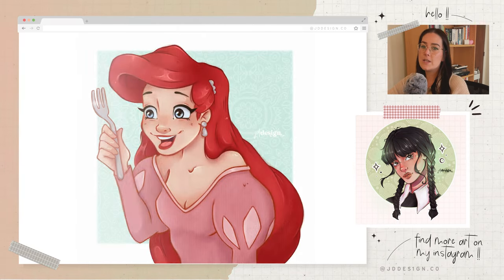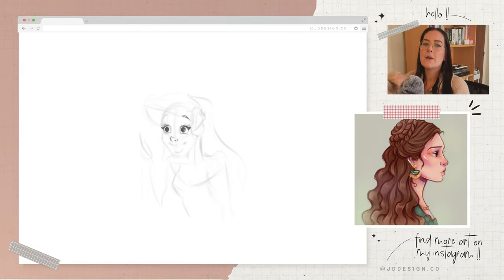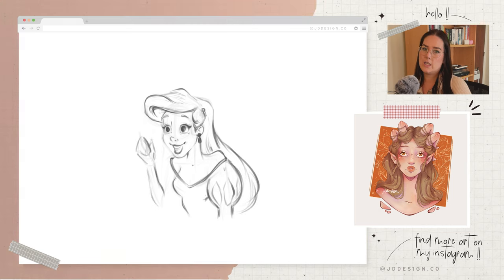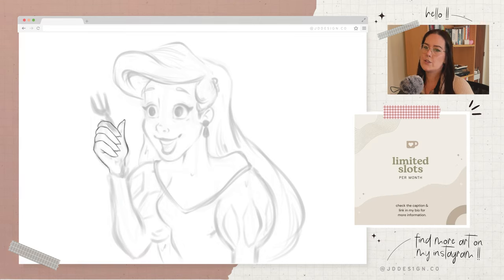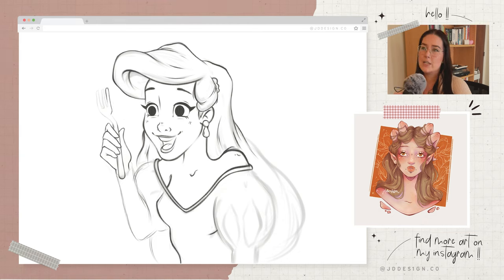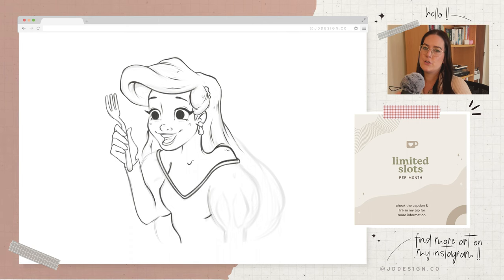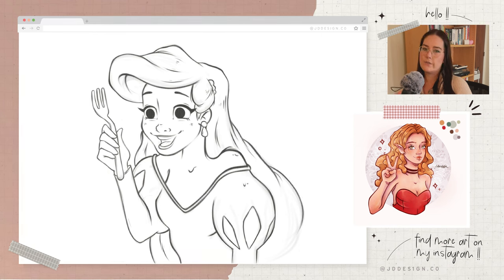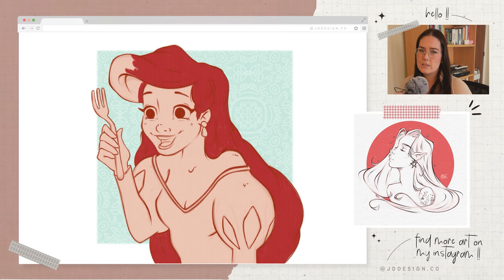💭 how to make money as an artist with a small audience 🤑🫰🏽passive vs active income streams 💸.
open me 👇🏽⭐.

in todays video i talk through a range of different income opportunities for artists with small followings. find out how to generate passive income by leveraging platforms and licensing your creations, while also exploring active income methods like commissions & collaborations.

don't let a small audience hold you back. this video is your key to unlocking the financial potential of your artistic talent.. start making money as an artist while growing your audience!! 🚀💵💡

with love, ⭐
jess — jddesign.co.

✍🏽 hardware // apple ipad pro [11inch] + apple pencil [gen2]
💻 software // procreate 5x + adobe premiere pro.

some of the links in the description box of this video are affiliate links; i may receive a commission at no additional cost to you if you purchase a product through one of these links. this helps support my channel and allows me to continue making content for you — thank you for your support ⭐